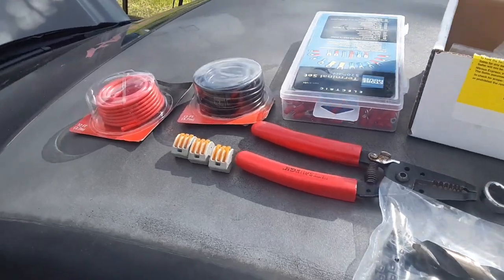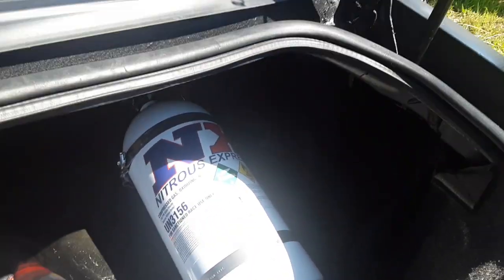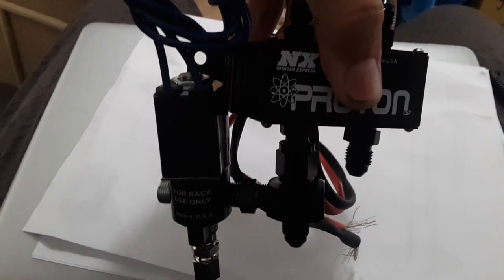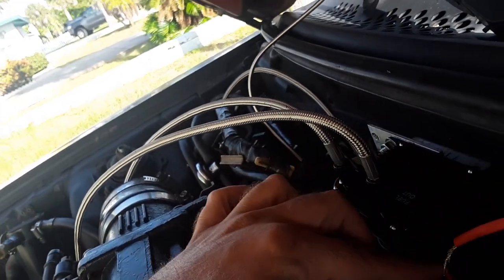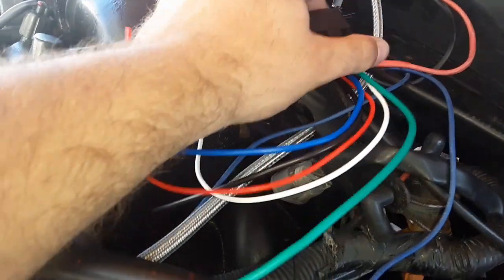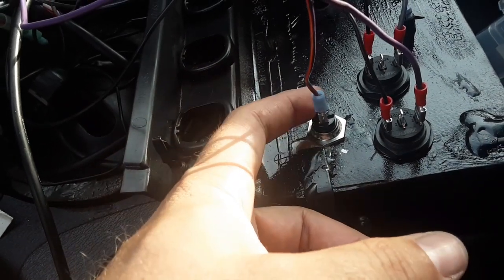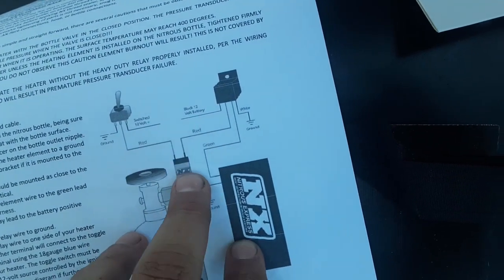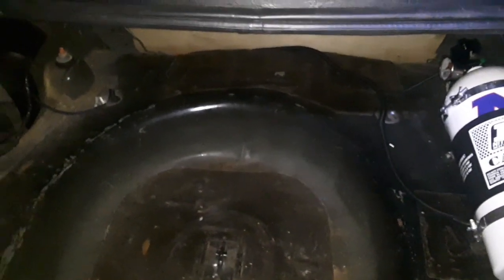*IN DEPTH* Installing a Nitrous Express Proton kit on my 97 Mustang GT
in this video I Finally install the nitrous express proton kit, window switch, and bottle heater on my 97 mustang gt.

I would like to Thank Bustedknuckleproduction,
Fourpointsixchris, Cody Queensberry and Definitely Nitrous Express for all the help.
id also like to thank Dustins Customs for the Double Din radio bezel.